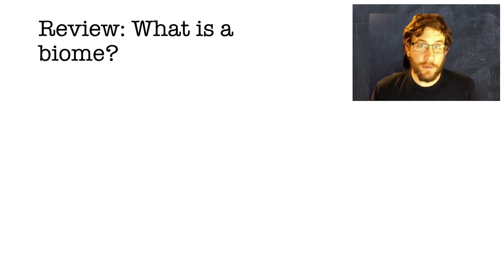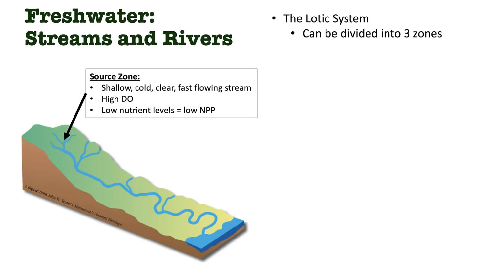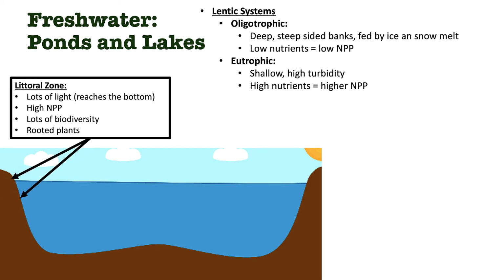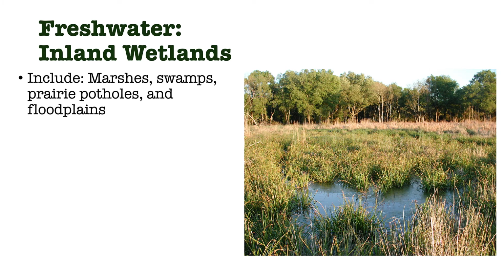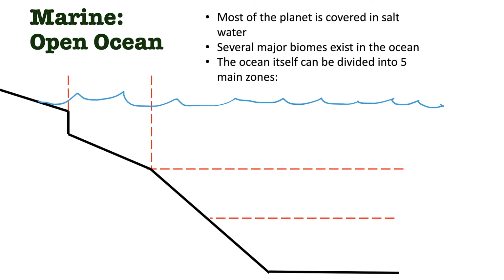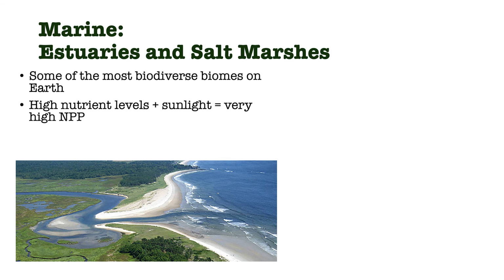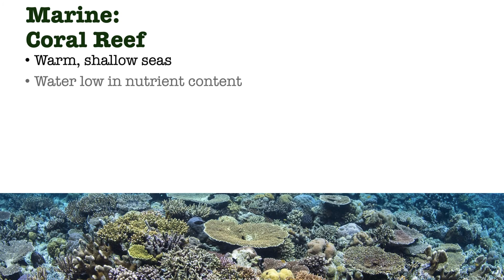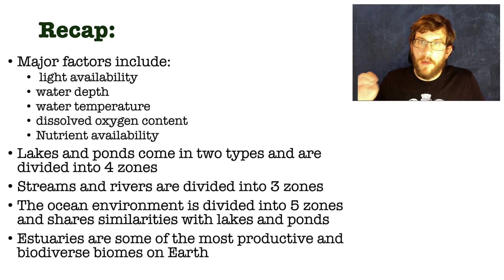Environmental Science Classroom: Episode 1.3 - Aquatic Biomes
Welcome to The Environmental Science Classroom series!

The goal of this series is to provide information on various Environmental Science concepts. The pacing and organization of this series is based on the Course and Exam Description (CED) produced by The College Board for the AP Environmental Science curriculum.

This video covers several key aquatic biomes, covering both marine and freshwater ecosystems. The definition of a biome and how these biomes differ from terrestrial ones (besides the obvious)will be covered as well as some key pieces of information for each of these major aquatic biomes, including factors such as depth, light availability, and productivity.

Feel free to pause and replay any portion of this video and take any notes you need to. You may not always have access to this video, but you should always have your notes handy.